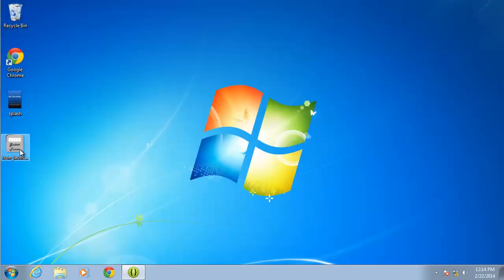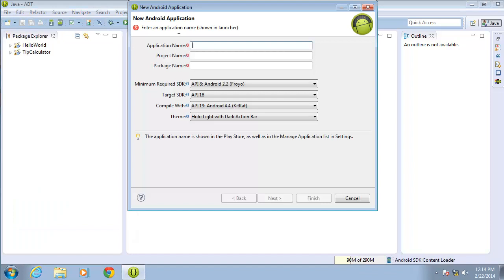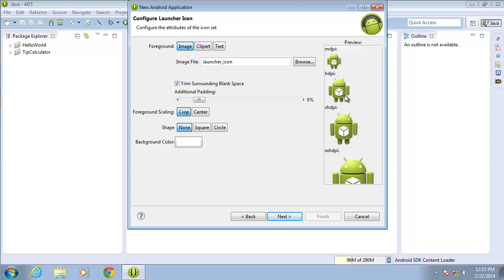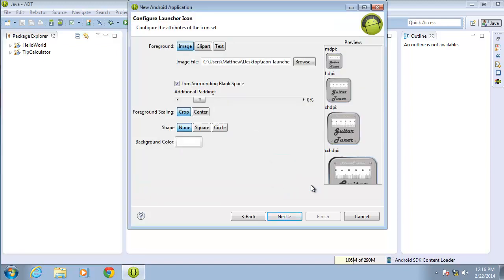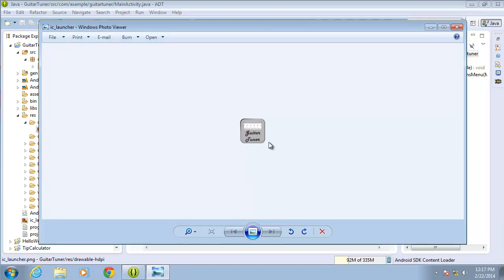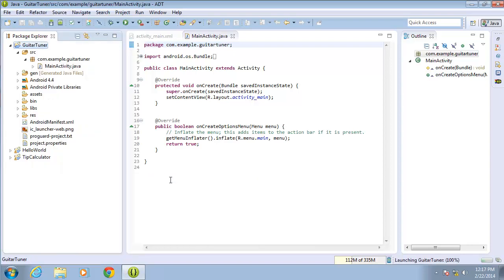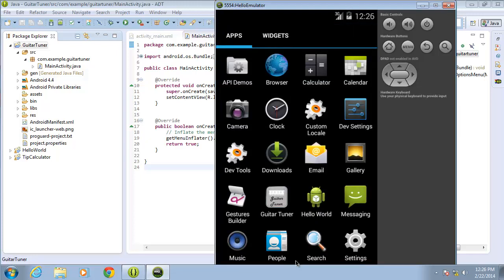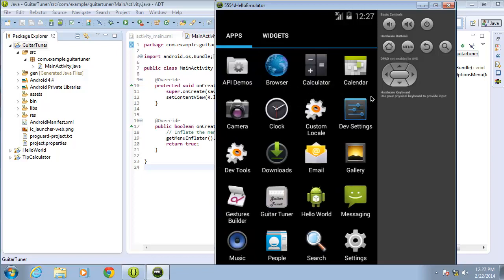Android: Custom Launcher Icons